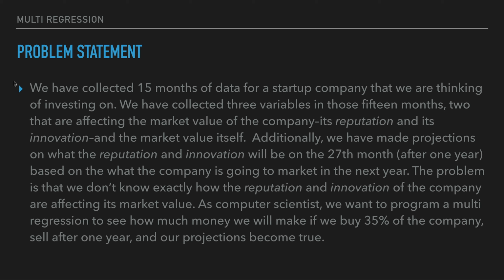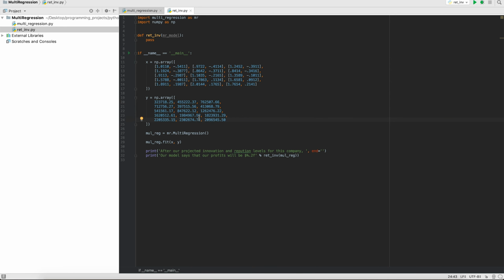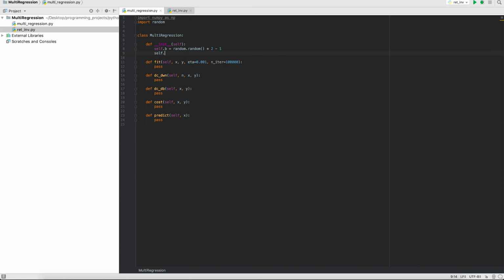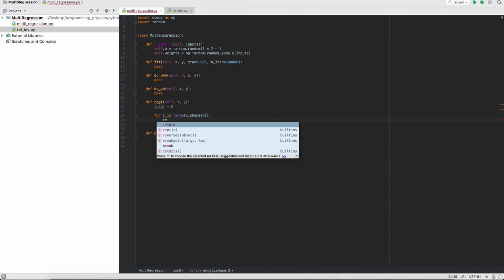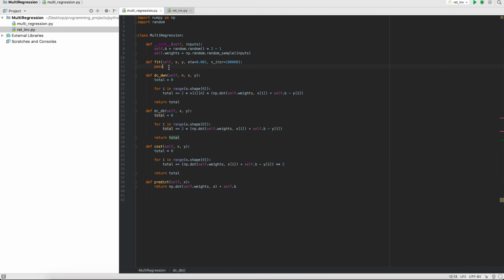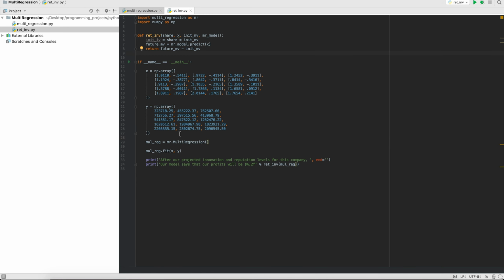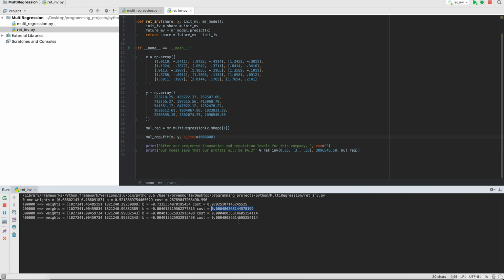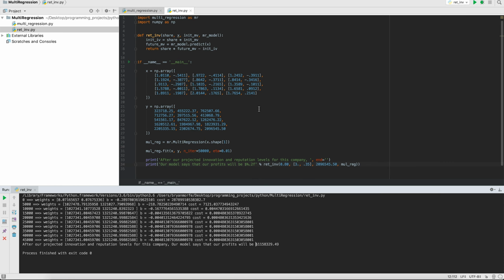Programming a Multi-Regression in Python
In this video, we code a Multi-Regression in Python. Before you watch this video, you must watch the previous video "How Does a Multi-Regression Work?", where we derive the equations used in this video. Additionally, if you haven't you should watch the Linear Regression series as we go over many things that were not explained in the video where we explain Multi-Regression. Below are the links: